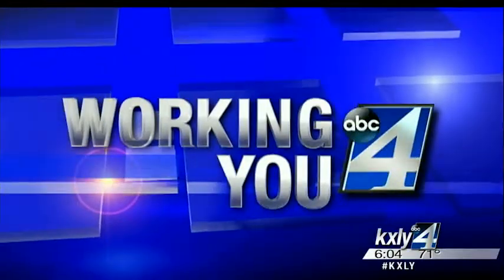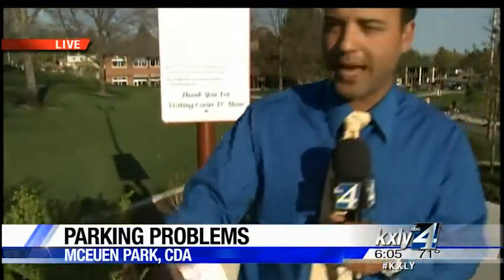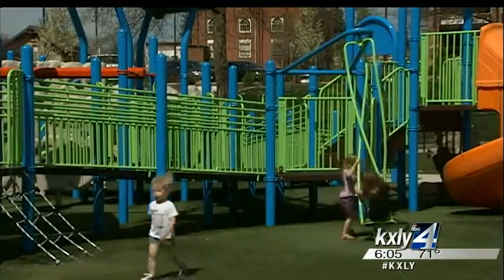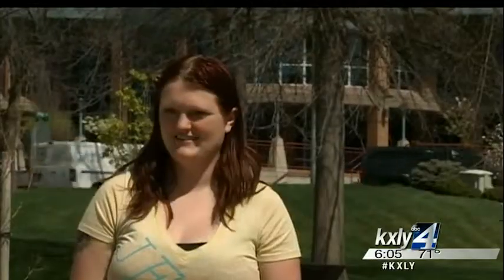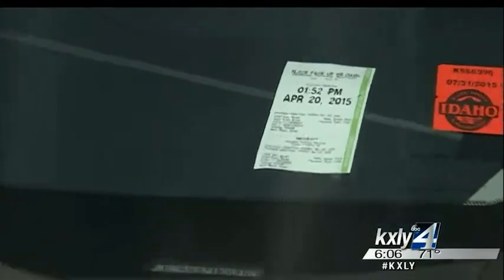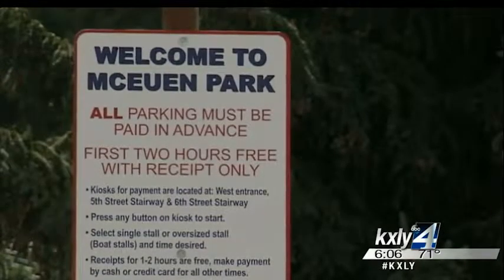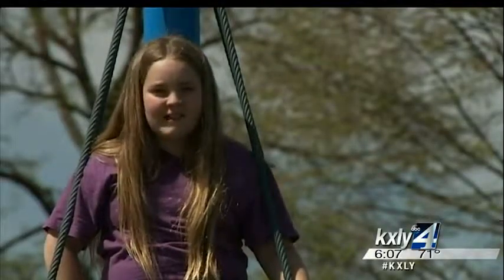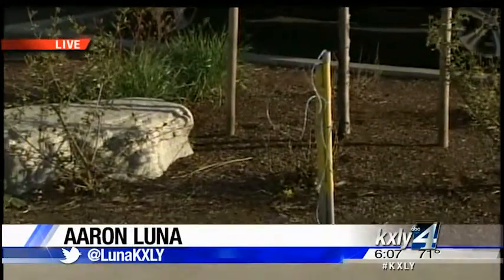McEuen Park patrons confused over free parking policy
Is it free or isn't it? Some visitors to Coeur d'Alene's McEuen Park  don't pay for parking but still end up with a ticket on their  windshield, so here's that key step some people are missing to take  advantage of that free parking. KXLY4's Aaron Luna reports.